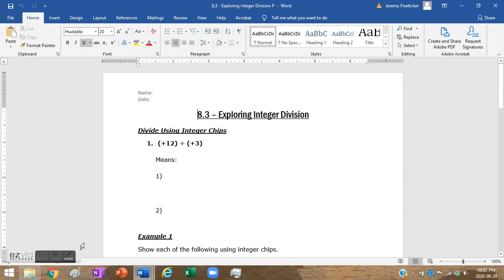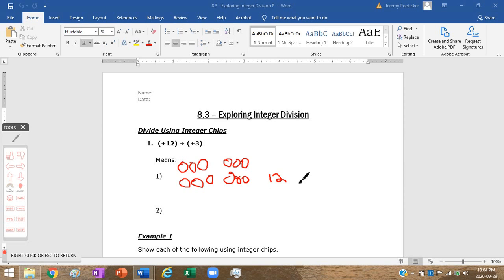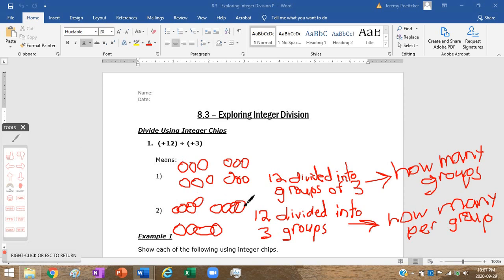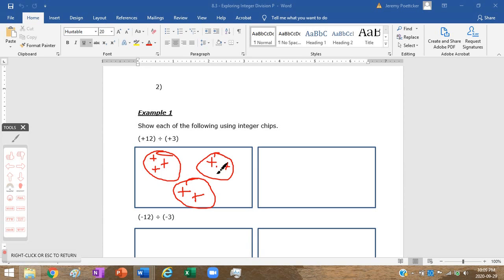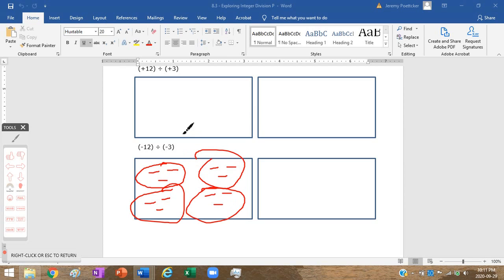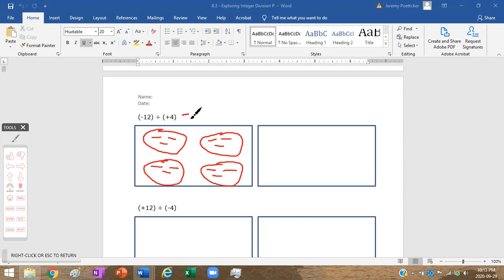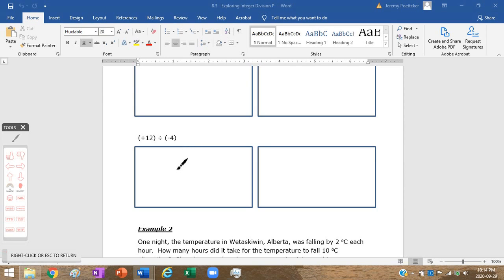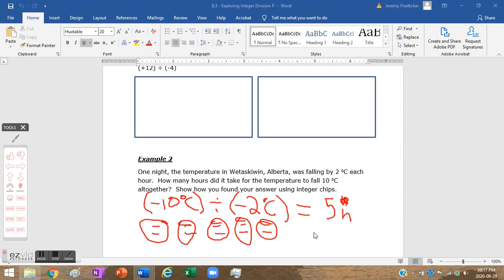8 3 Integer Division